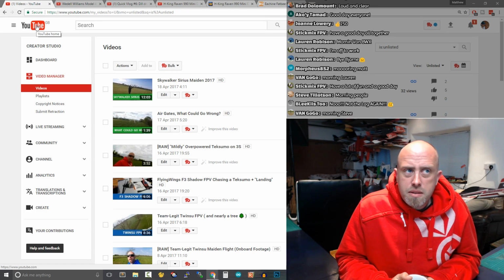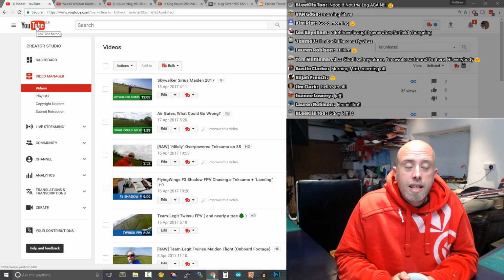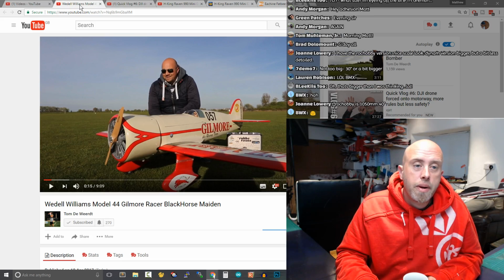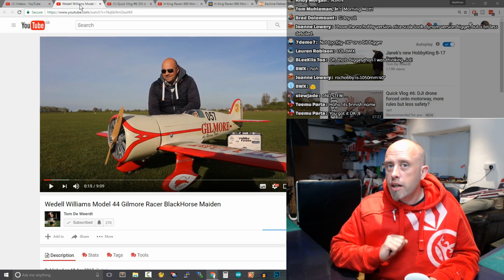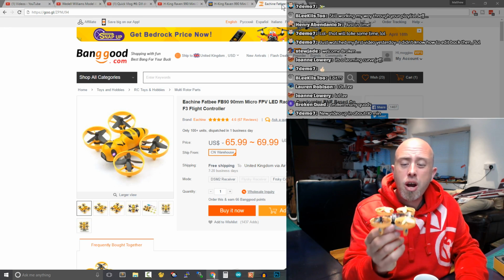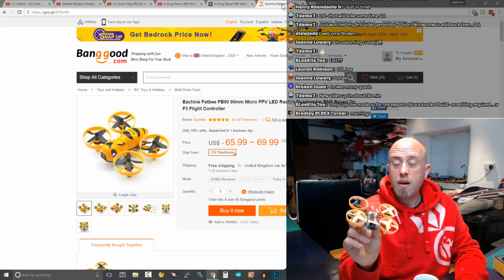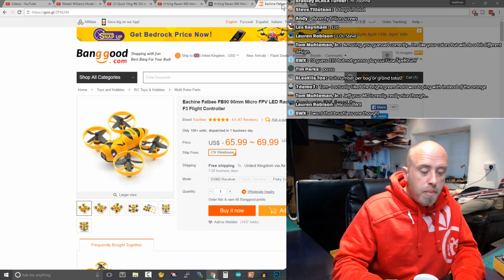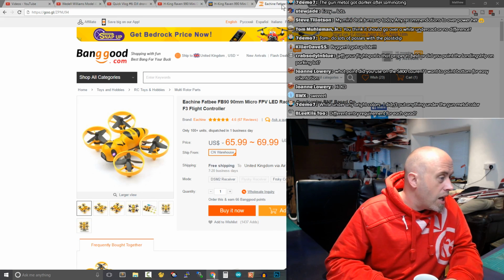☕ RC Coffee Chat #173 - Eachine Fatbee FB90 Micro-Quad Giveaway (FrSky)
Howdy, in this mornings RC Coffee Chat we'll be discussing. the new HobbyKing Raven 900 DLG, Tom's maiden, Bruce's video log AND we have the giveaway FB90 micro quad too. Full details below, Press SHOW MORE to see them, Matt

Topics / Links from Todays RC Coffee Chat

Eachine Fatbee FB90 90mm Micro FPV LED Racing Quadcopter BNF Based On F3 Flight Controller

H-King Raven 990 Mini DLG 2017 Glider 990mm (PNP)

Tom's Wedell Williams Model 44 Gilmore Racer BlackHorse Maiden

Air Gates, What Could Go Wrong?

[RAW] "Mildly" Overpowered Teksumo on 3S

FlyingWings F3 Shadow FPV Chasing a Teksumo + "Landing"

Team-Legit Twinsu FPV ( and nearly a tree 🌳 )

Sir Bruce's Video Log #6

Let me know your guess on the count of the total number of parts shown in the 4 bags.

#1 I'll ship it anywhere in the world, the package does contain tiny lipo batteries. And the quad is ONLY FrSky compatible

#2 The winner will be the person to be first the guess the correct number or to post the correct number first or closest

#3 Max entries per person is one, if you post more than once, only
 your first guess will be counted

#4 There is no warranty for the device either expressed or implied

#5 My judgement is final. Closing date time Friday 21st April 2017 06:00 BST

Your Feedback
I would love your feedback on the RTNO channel, you can do that

Time Zones
I believe these are correct.

6AM BST,
7AM GET,
1AM EDT,
10PM PDT,
3PM AEST,
5PM NZST

Matt